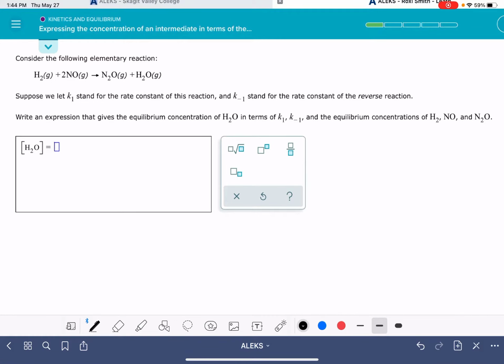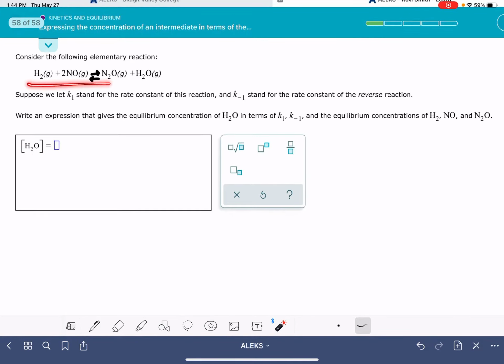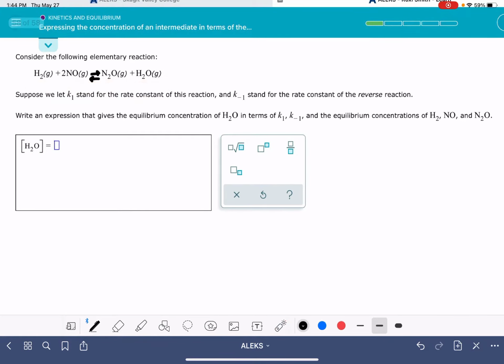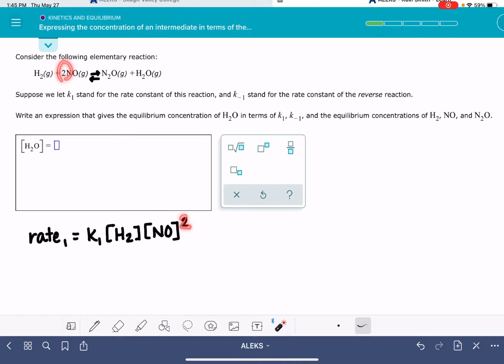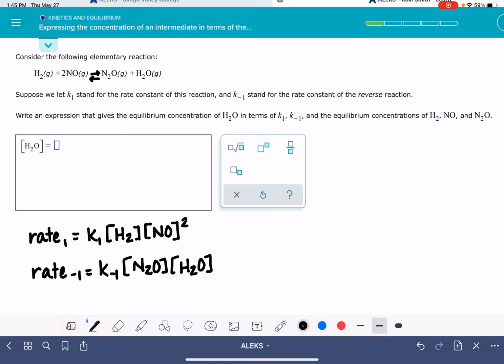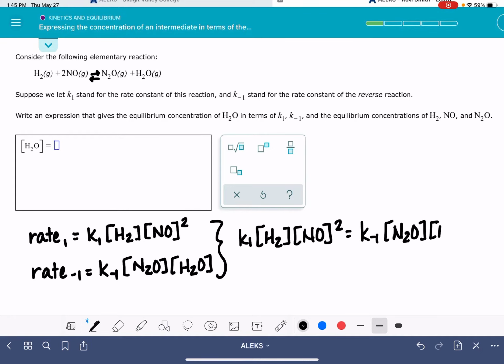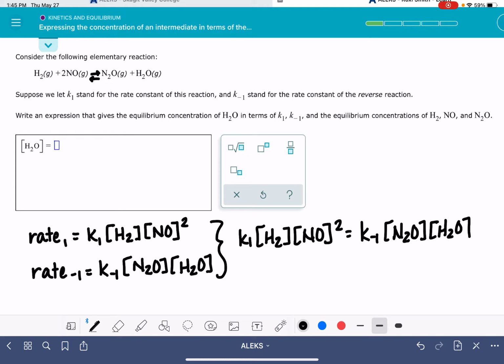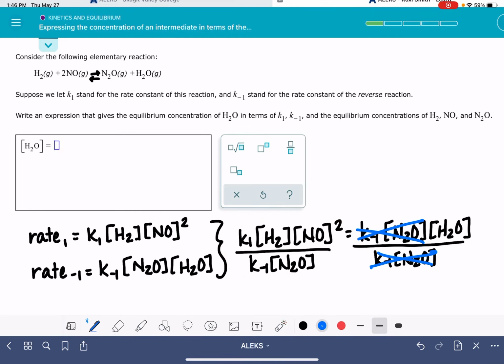ALEKS: Expressing the concentration of an intermediate in terms of the concentration of reactants